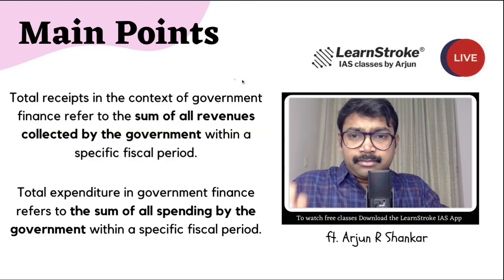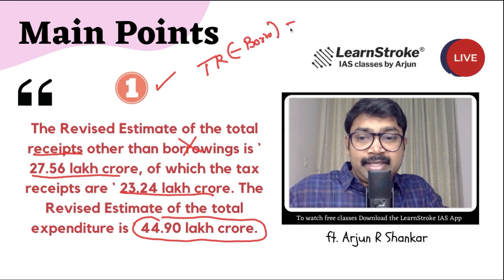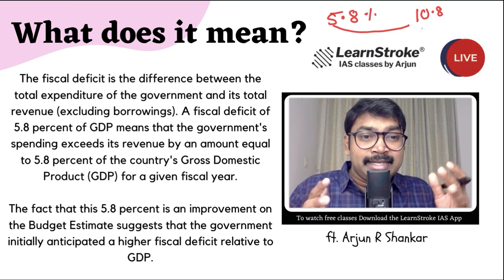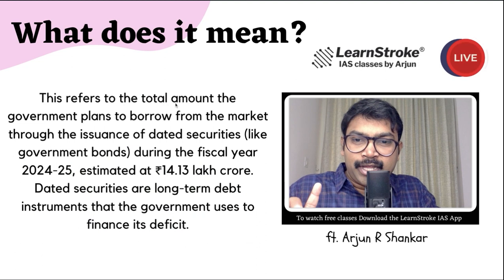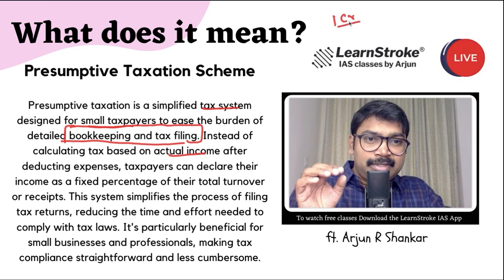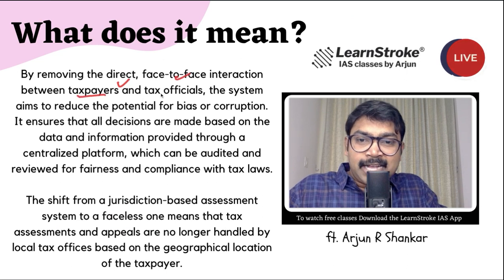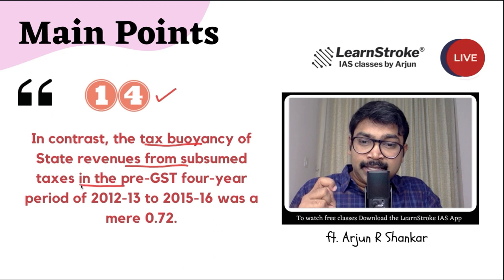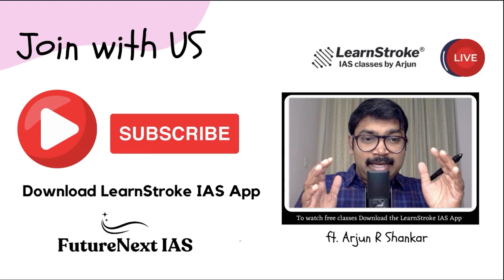2024 Budget Analysis for IAS| Revenue & Expenditure Analysis| UPSC 2024|Arjun R Shankar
Join us in this enlightening session as Arjun R. Shankar Sir, one of India's foremost IAS mentors, delves into the intricacies of the Budget 2024. With his vast experience and profound insights, Arjun Sir offers a unique perspective on how this budget shapes the path for India's economic and developmental agenda.

An in-depth review of the budget's major announcements and their implications from an IAS exam perspective.